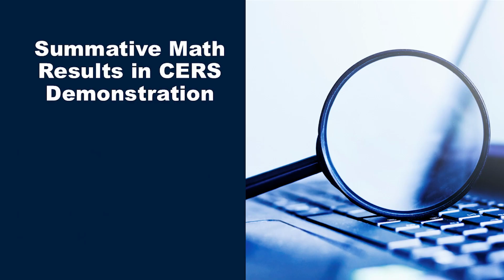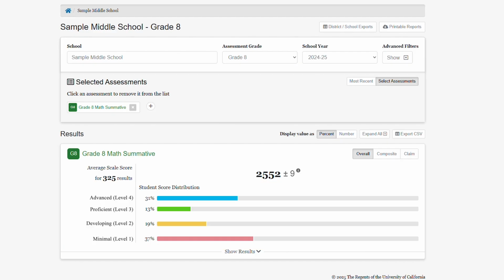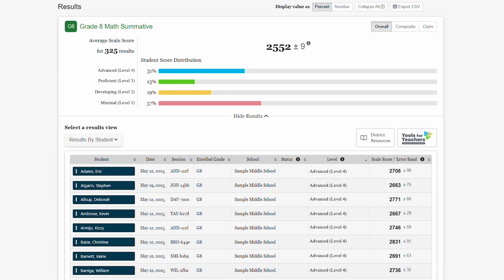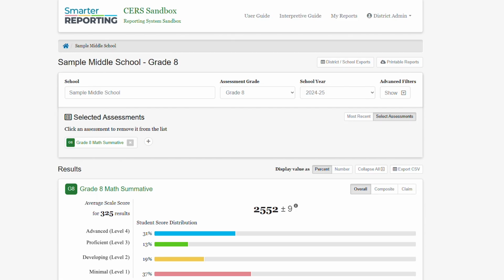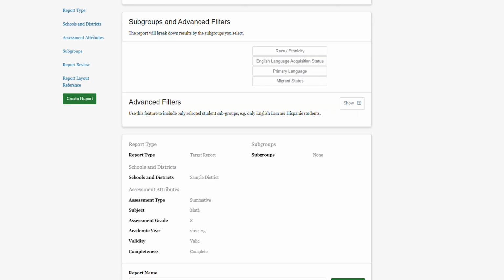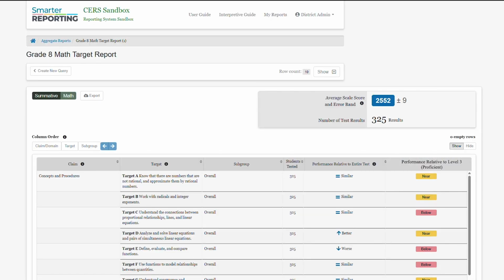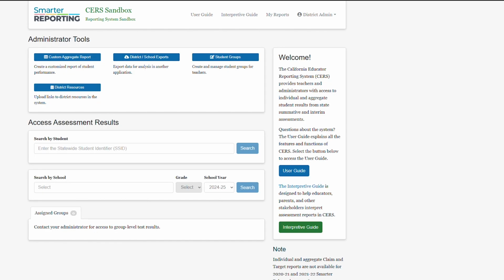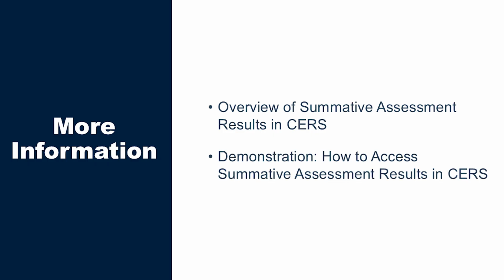Demonstration: Specific Features for Summative Math Results in CERS - Coordinators and Admins